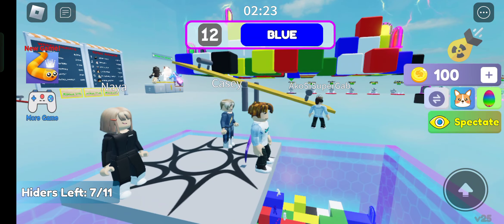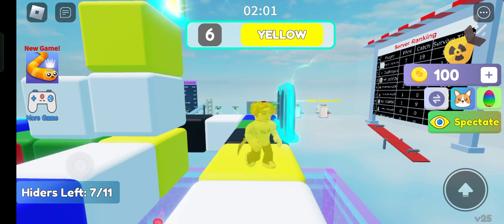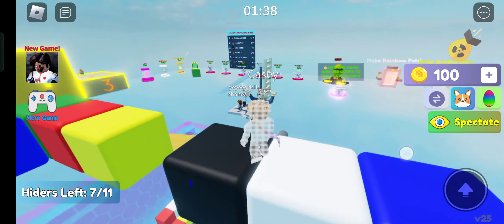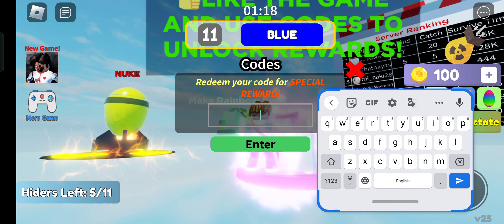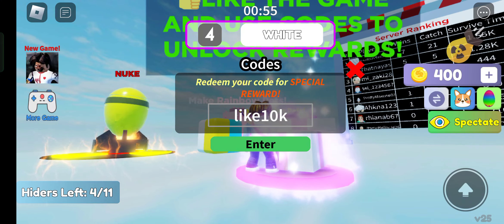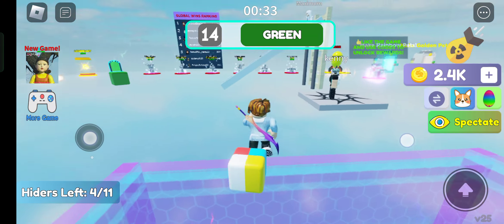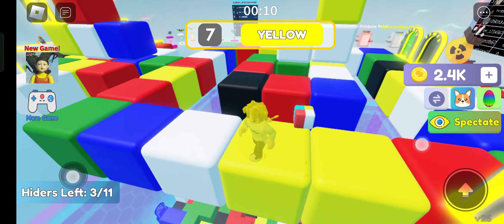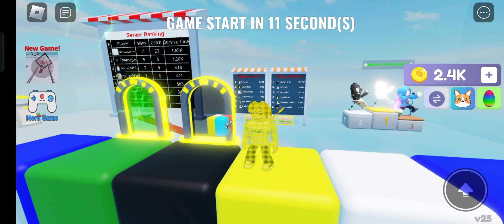All *Secret* Color Hide And Seek Codes 2023 | Codes for Color Hide And Seek 2023 - Roblox Code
In this video i will show you all working Color Hide And Seek   codes in roblox 2023. Redeem codes for Color Hide And Seek   for rewards.
Title:- All *Secret* Color Hide And Seek   Codes 2023 | Codes for Color Hide And Seek   2023 - Roblox Code
Code Color Hide And Seek